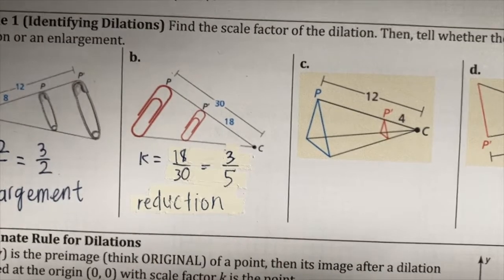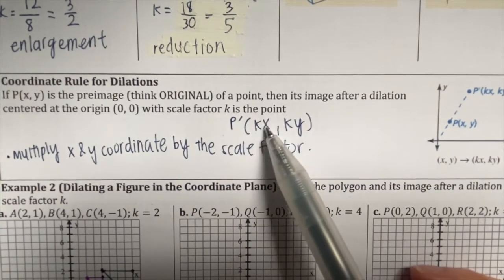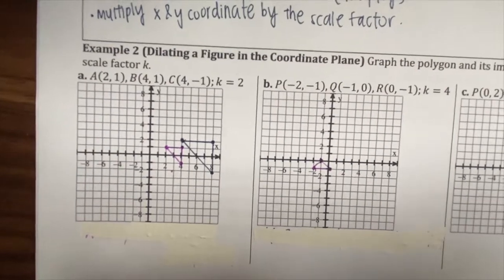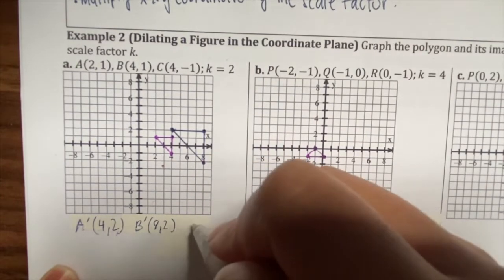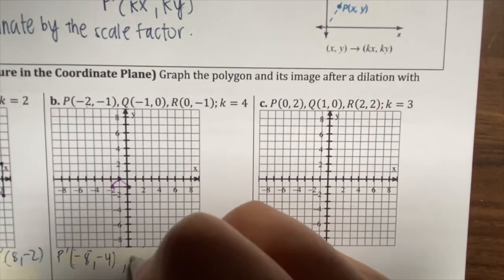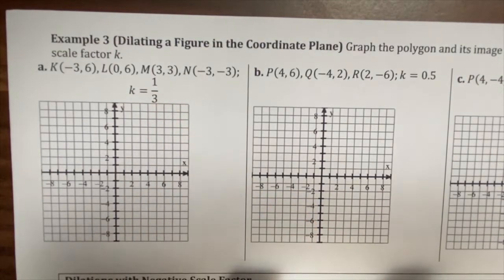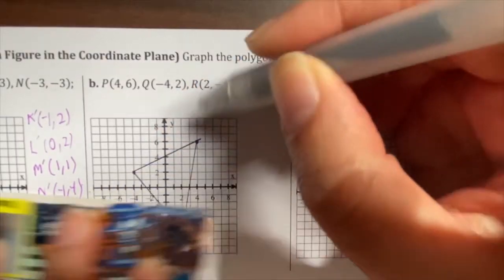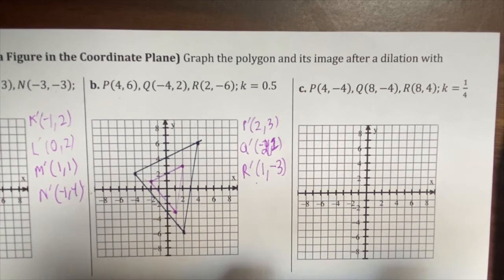Math II 8.1 Dilations Part One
This video covers examples 1-3 in section 8.1.
Topics covered:
-identifying dilations
-dilating polygons (enlargement/reduction)